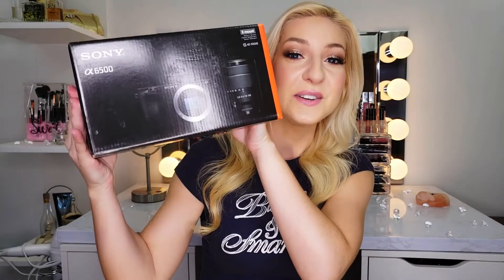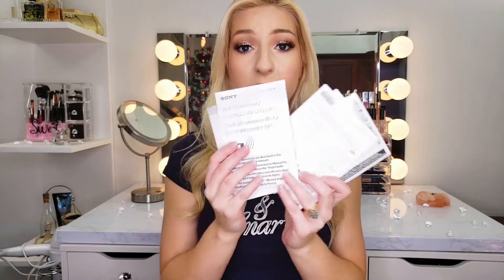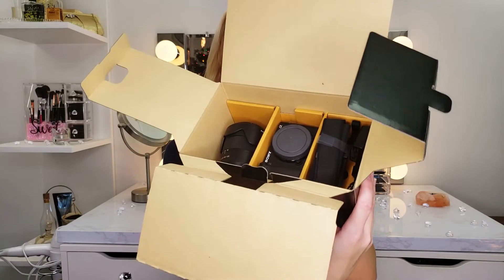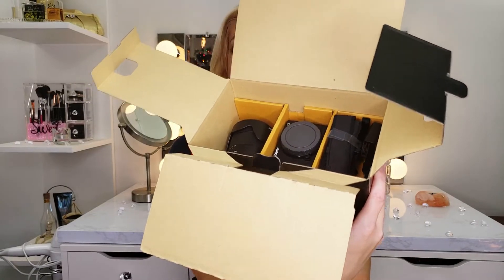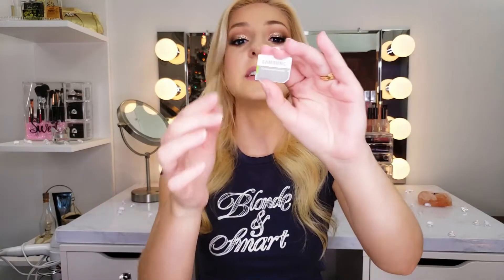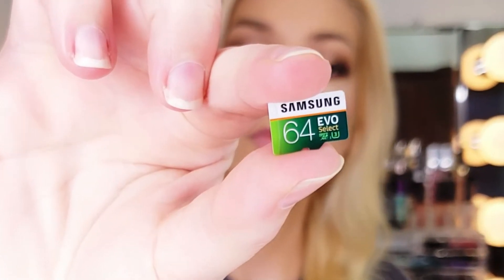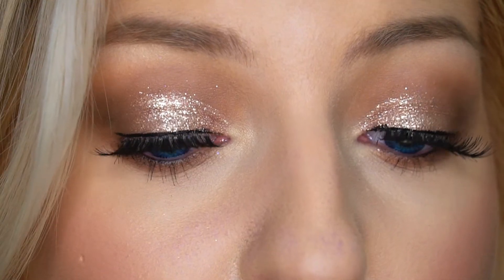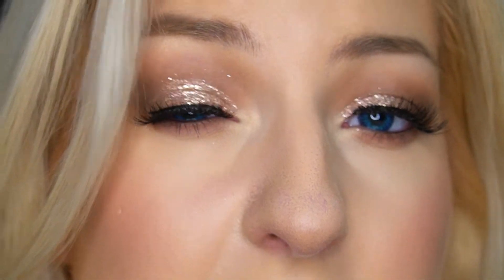SONY A6500 UNBOXING + FIRST IMPRESSIONS | Smartphone VS Camera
This video is an unboxing and review of the Sony A6500 camera, and also a direct comparison between it's quality and that of my Samsung Galaxy Note 9. I know I refer to it as a DSLR a few times rather than a mirrorless camera, but I use DSLR as like a generic name for anything more than a point and shoot camera (like I still tend to call all blending sponges a BeautyBlender, even if they're not) lol.

EQUIPMENT MENTIONED:
Neewer 18" Ring Light
Sony A6500
Samsung Evo SD Card
AmazonBasics Tripod
Sony Camera Bag